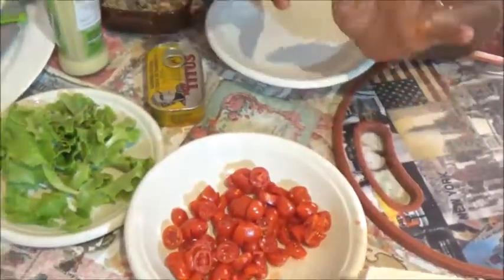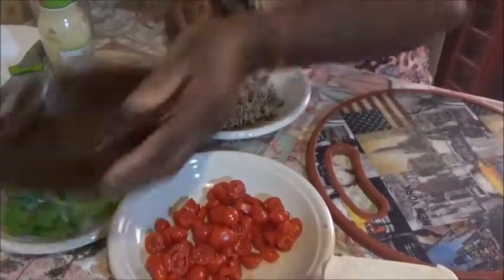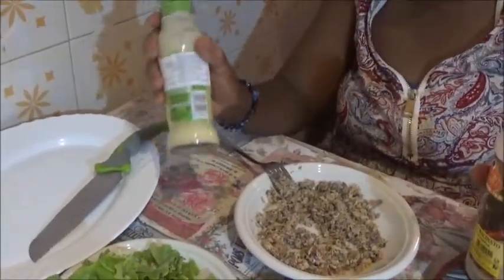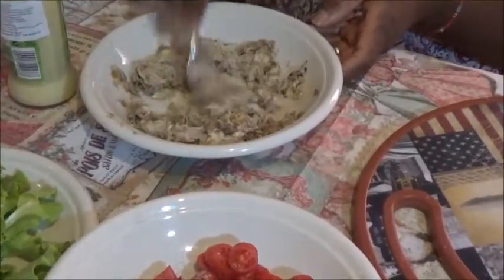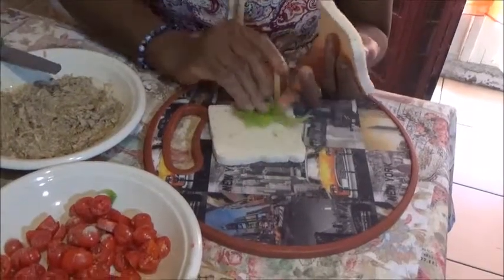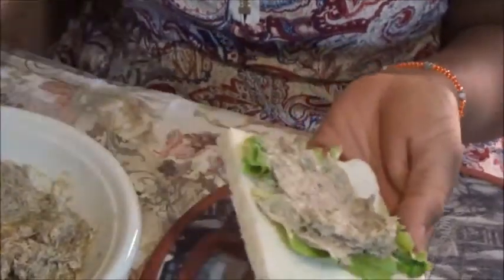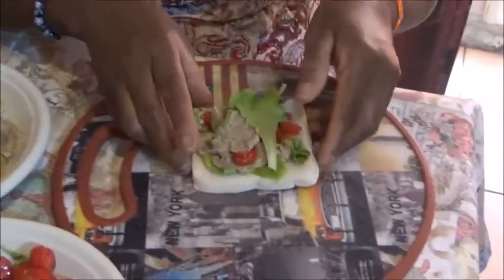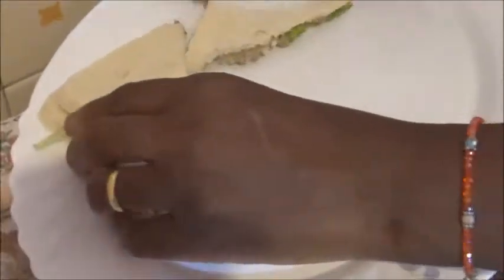Mackerel Sandwich | vyroko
Open me!

Ingredients:

-mackerel
-sandwich bread
-tomatoes
-salad cream
-lettuce
-white pepper